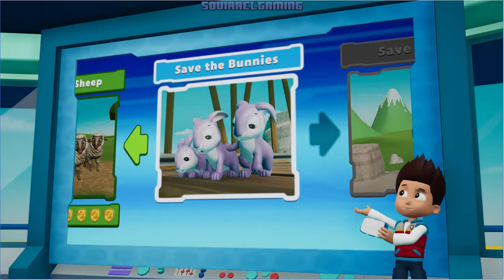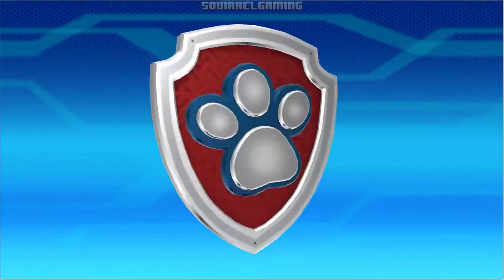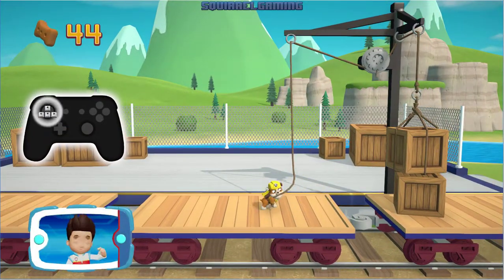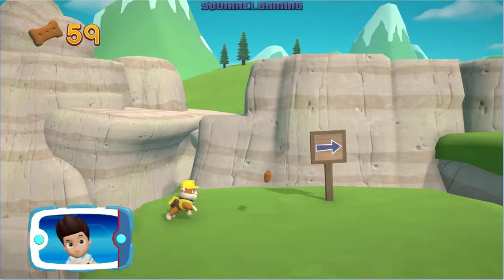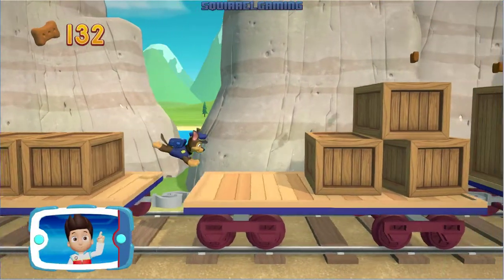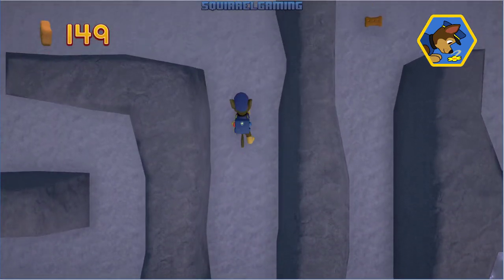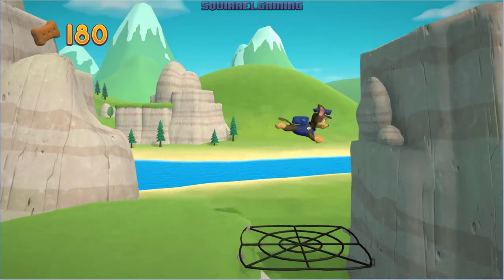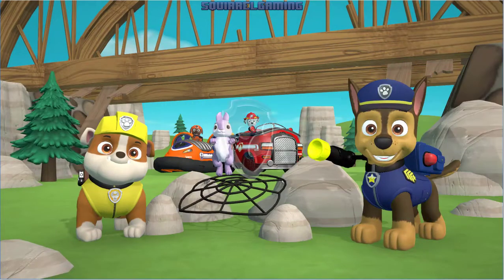PAW Patrol On a Roll | Pups save the Bunnies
Play PAW Patrol On a Roll By Nickelodeon

Features

• 16 daring adventures set in 8 Adventure Bay locations!